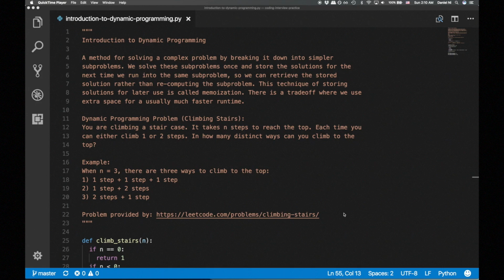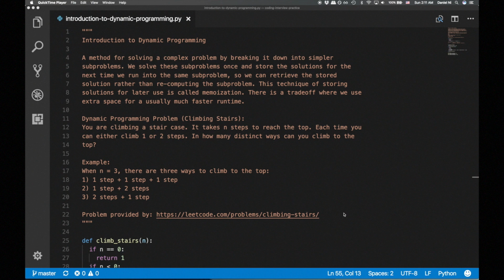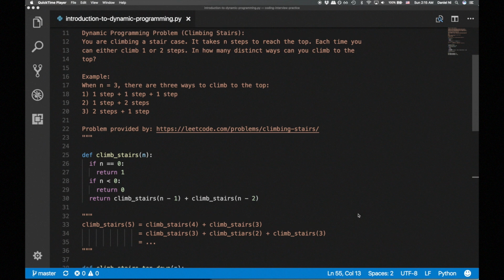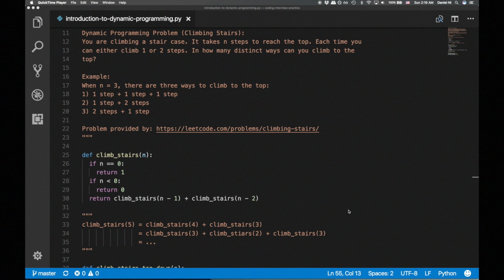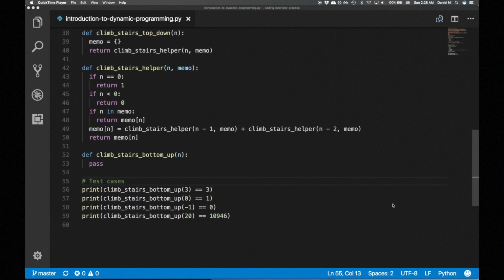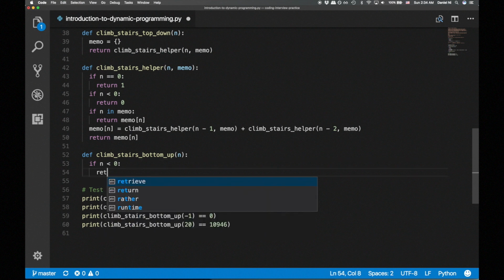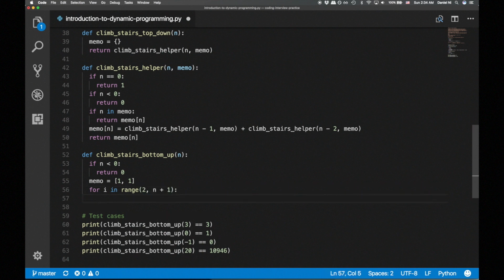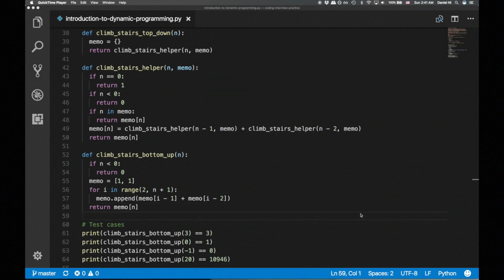INTRODUCTION TO DYNAMIC PROGRAMMING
A brief introduction to dynamic programming with an example at the end.